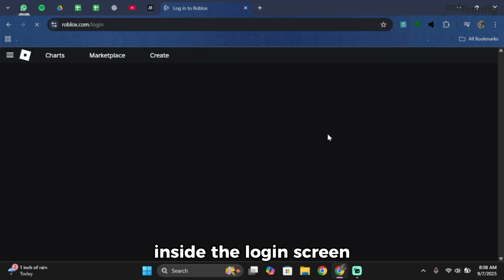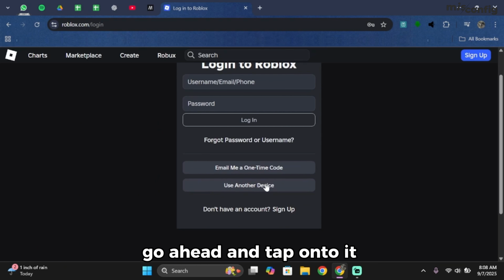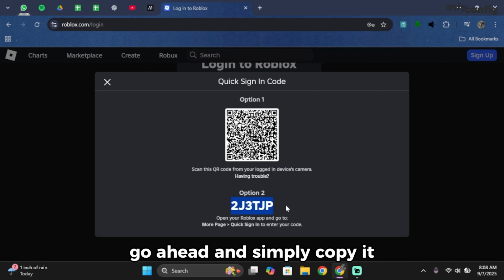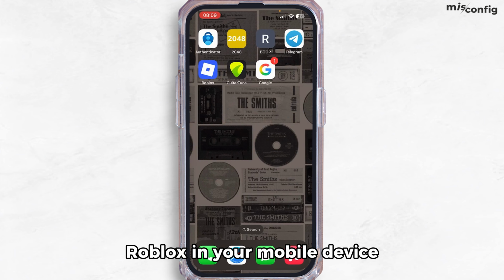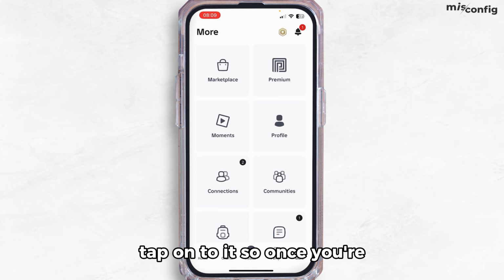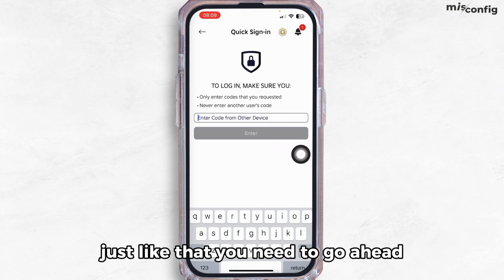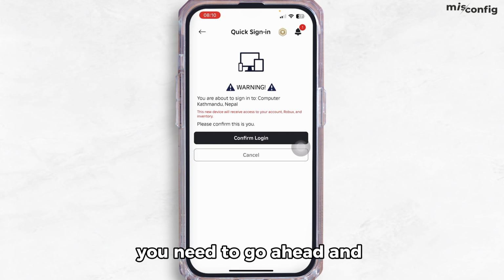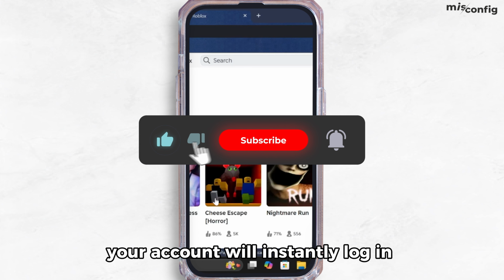How To Transfer Roblox Account To Another Device (2026)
Getting a new phone, tablet, or PC? In this simple tutorial, I'll show you how to safely transfer your Roblox account to another device in 2026 without losing any of your Robux, friends, or game progress! We'll cover the brand new Quick Login feature, how to sync your account cross-platform, and what to do if you forgot your password. Don't risk losing your account—follow these exact steps to ensure a smooth transition to your new device.